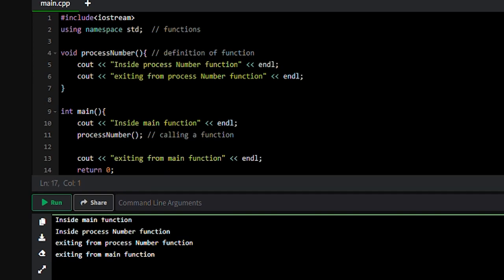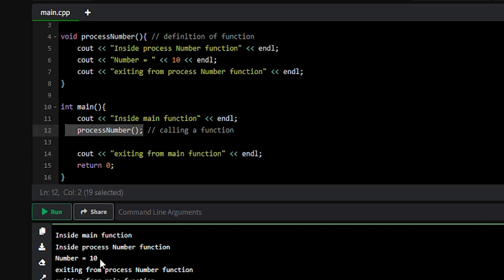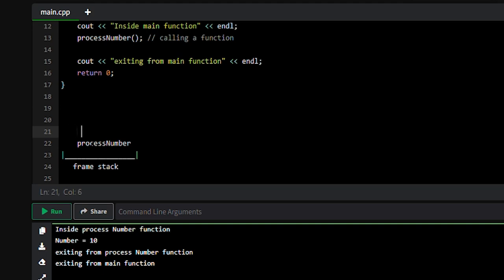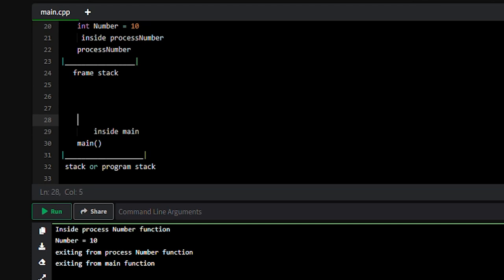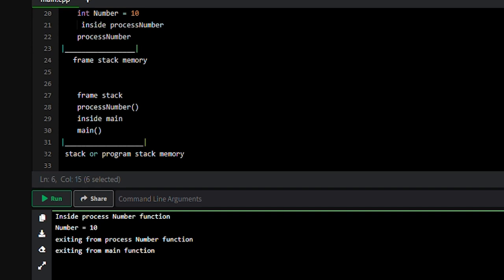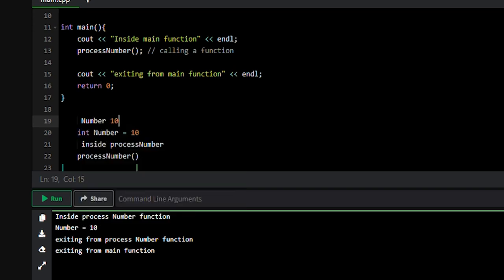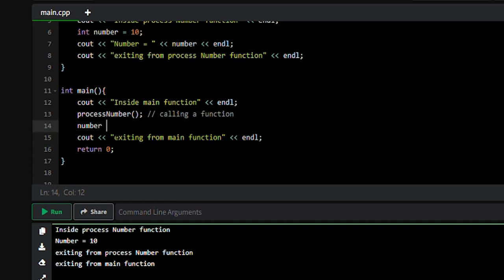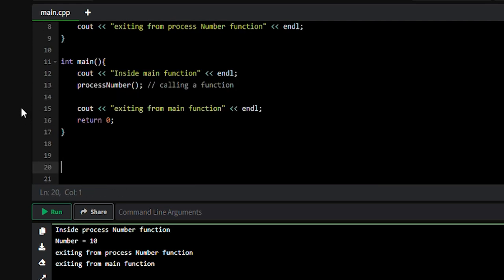Understand Memory of Local Variable of Function in C C++